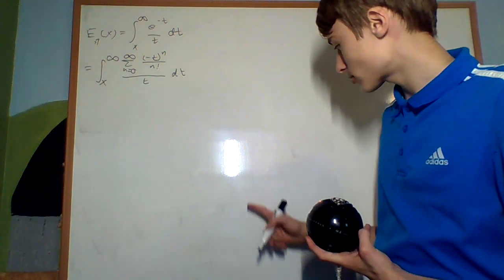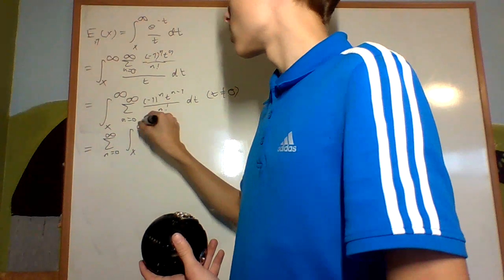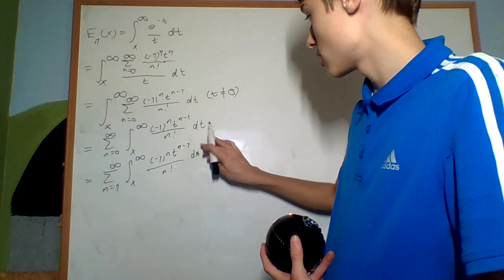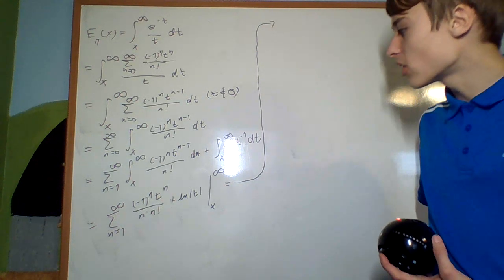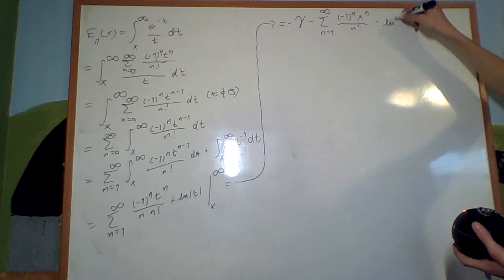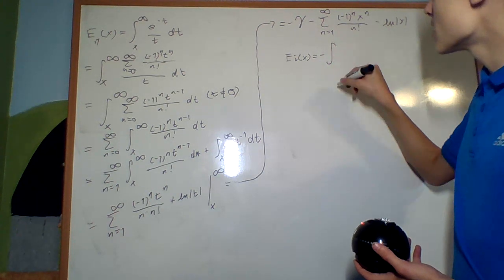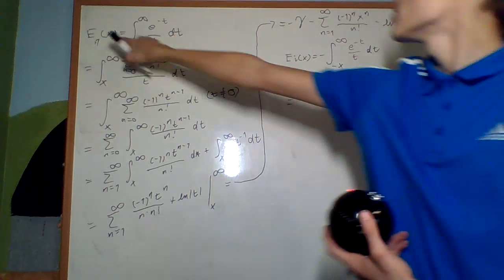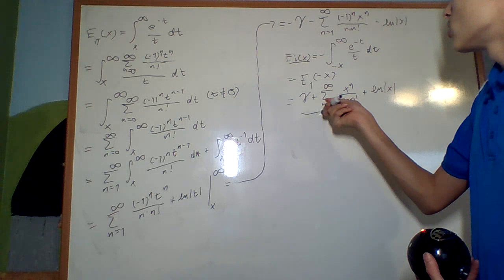Advanced Integrals 2.1 : Analysis of the integral of e^x / x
This video explores what we can make of this non-elementary integral!